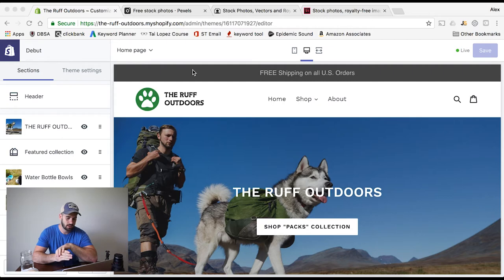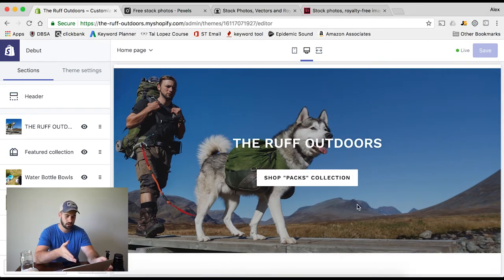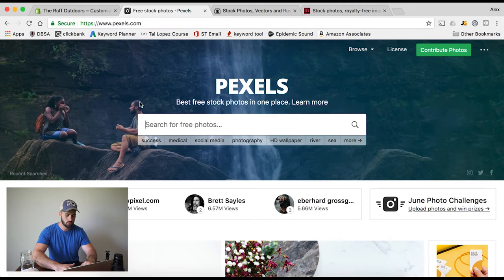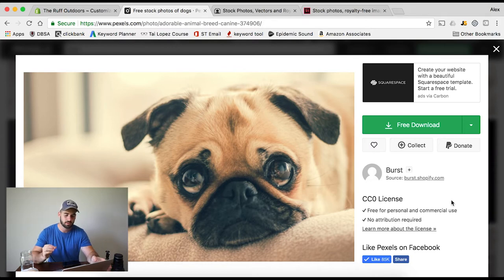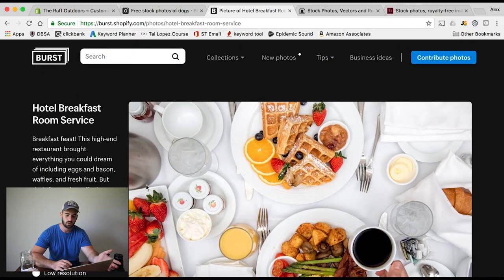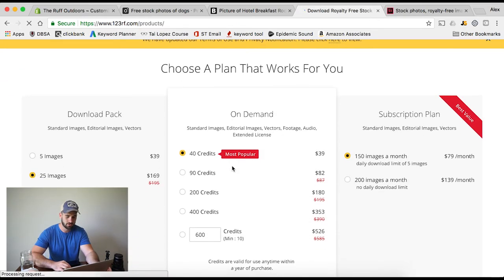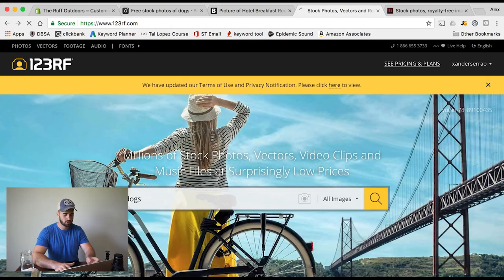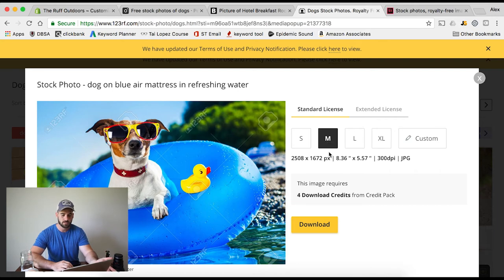🤓 Where to get the BEST FREE images for your Shopify Store!!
Welcome to PART 5 of the "My FIRST Successful Shopify Store" Series!

This video is all about where to get your images for your Shopify Store. I saw a while back a video by Dan Dasilva, where he said he GOT SUED for using a google image in his store.

After some research, these are the best solutions I can find for free to cheap high quality images that you can use!